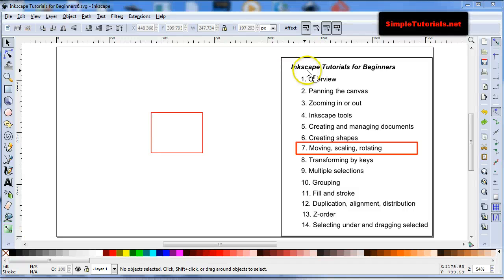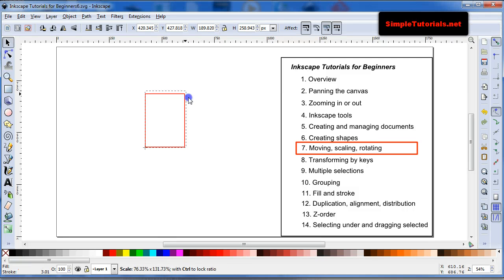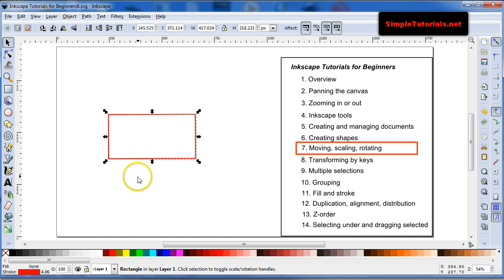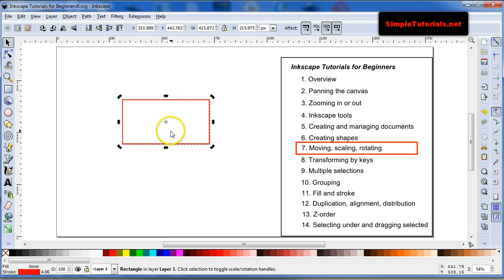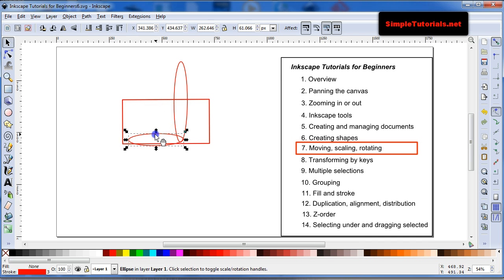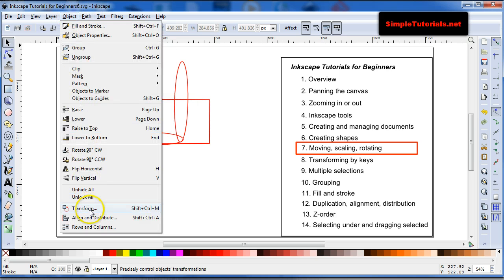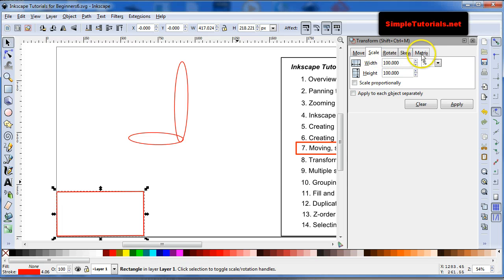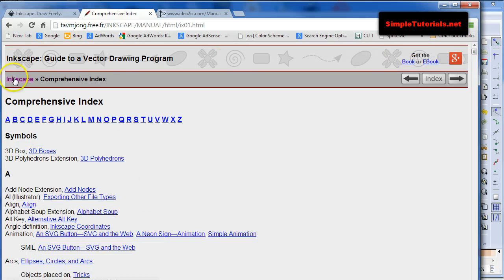Moving, Scaling, and Rotating - Inkscape Tutorials for Beginners Part 7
This is part seven of this video series "Inkscape Tutorials for Beginners" that shows how to move, scale and rotate items inside Inkscape. Please find out more tips that will save time creating graphics inside Inkscape by watching the whole tutorial series on YouTube or find them on the link above Simple Tutorials.net.